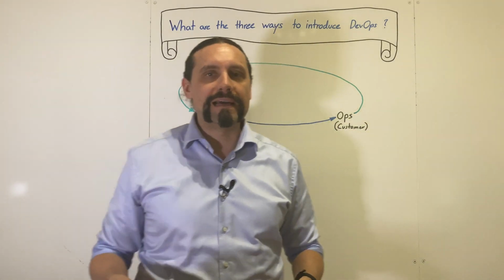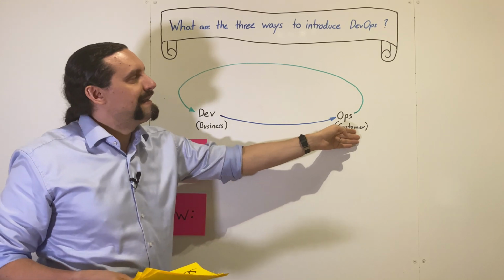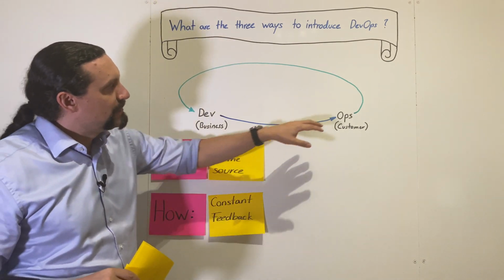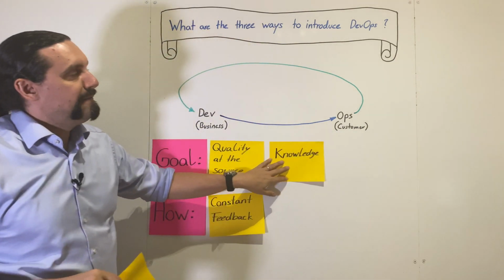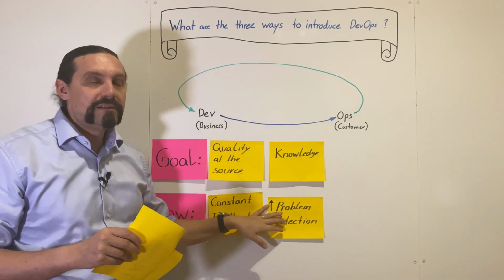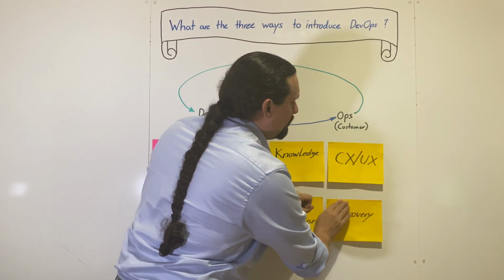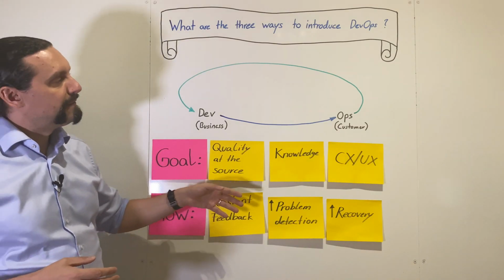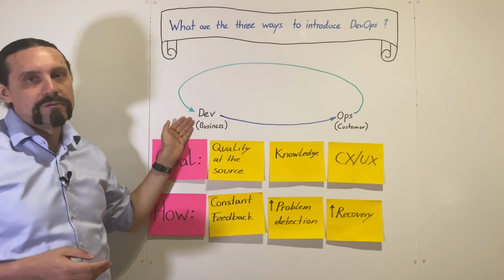What is the second way to introduce DevOps?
The 🥈 second step is to introduce a flow of feedback 📢. This ensures that feedback from customers 👸, as well as any production problems 🧯, flows through to the business and back into development 👨‍💻. And this means that you can discover problems more quickly and resolve them efficiently. You can use focused 🔍 measurement and usage analysis to show the business which features are used, and how often. This helps the business decide whether a given feature 🎁 should be expanded or not.